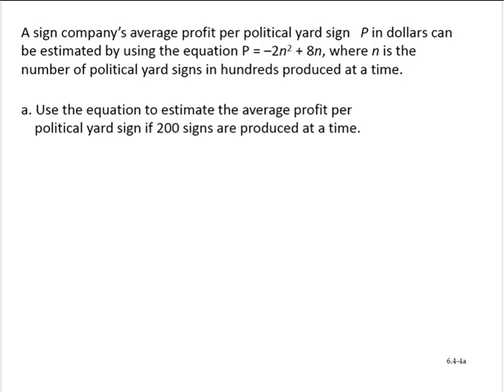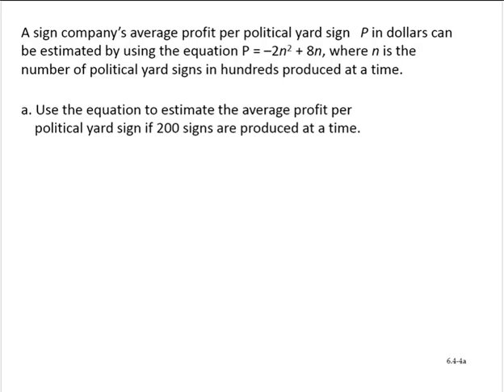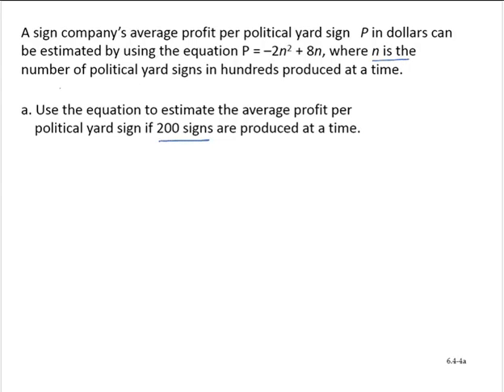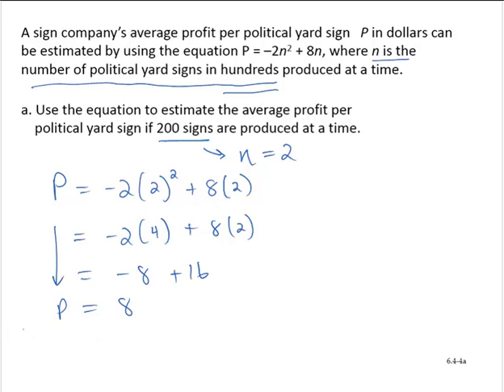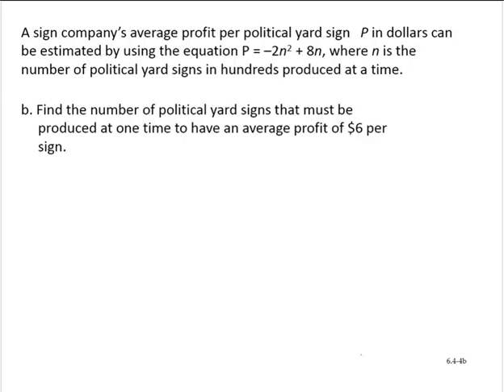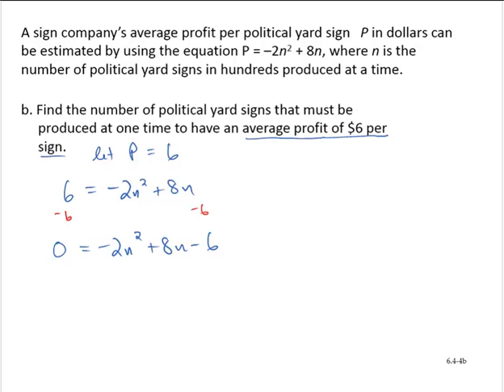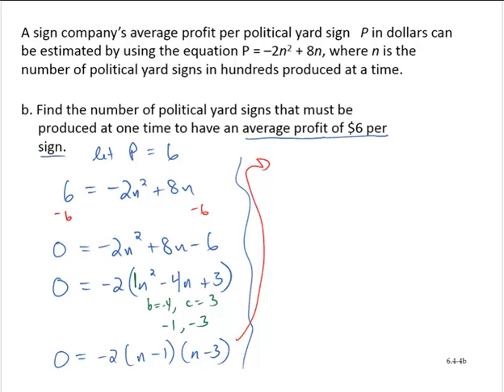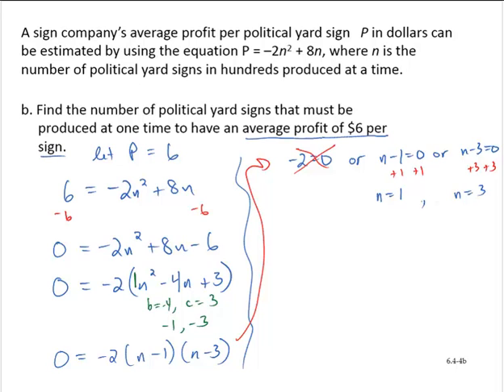BA Clark 6 4 4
Application with a polynomial model.